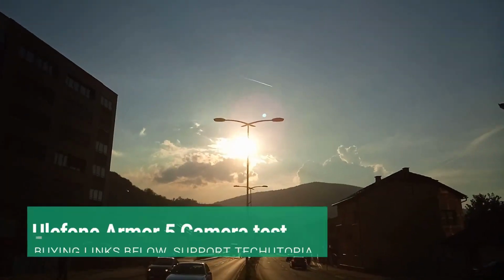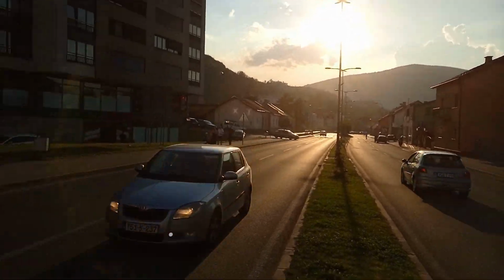Ulefone Power 5 Camera test/Review/Videos Pictures Samples/Auto focus/Stability/Audio test